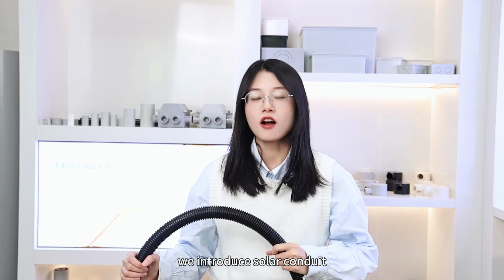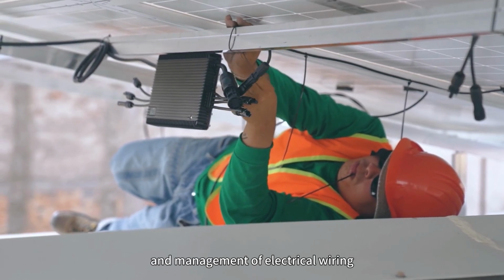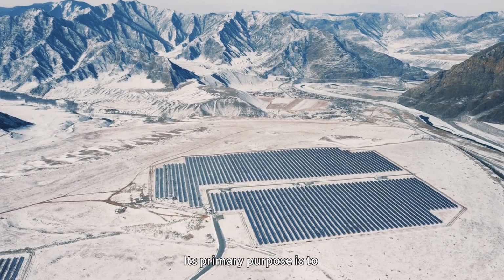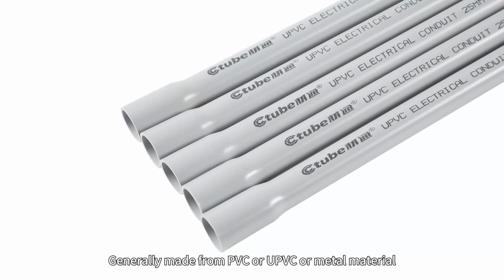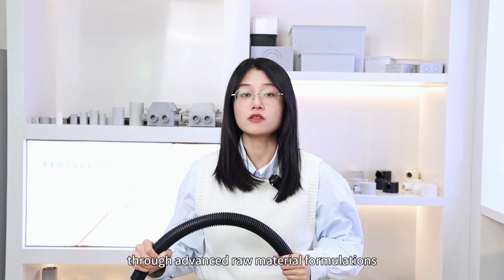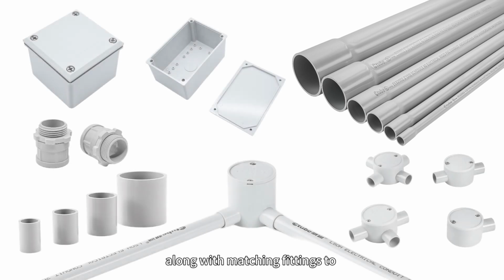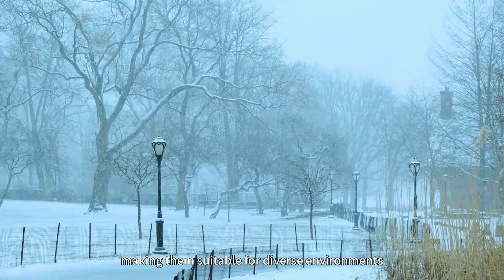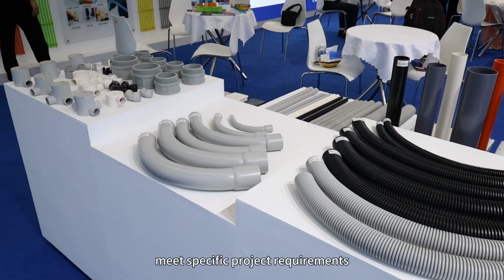What is Solar Conduit? Key Facts You Should Know | Ctube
As a leading PVC conduit manufacturer and supplier, we offer high-quality products at competitive prices. Our PVC conduits are designed for professional use and meet industry standards.

Our Ctube Advantages:

- 10+ Years of Industry Experience
- Certified by UL 651, CSA, AS/NZS 2053, CE, ROHS, IEC etc
- Customization Support
- Complete Line of PVC Electrical Products
- The First UL Listed and CSA Certificed Manufacturer in China

 We have the following main products:

- for American market: UL651 rigid pvc conduit sch40 and sch80, Type EB, DB120, PVC ENT
- for Canada market: CSA rigid pvc conduit and DB2, PVC ENT,
- for Australian and New Zealand markets, AS/NZS 2053 pvc conduit and fittings
- for Europe, South America, PVC conduit and fittings with ICE61386 certified
- Low smoke halogen free conduit and fittings
- Solar conduit and fittings